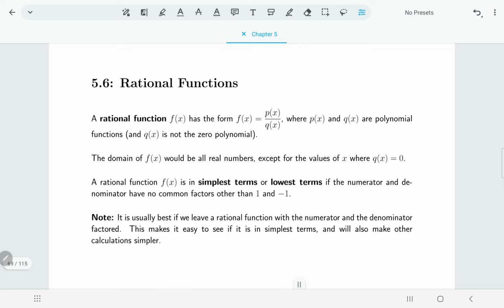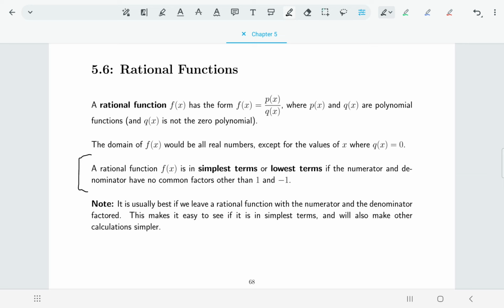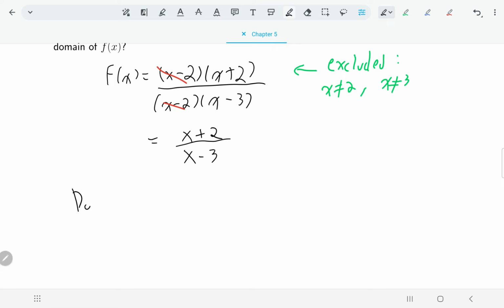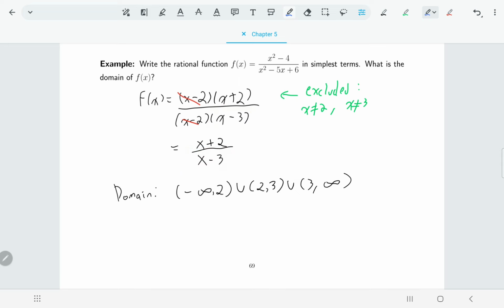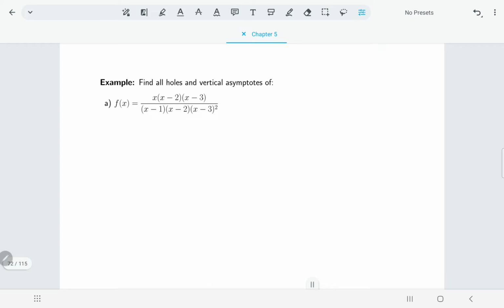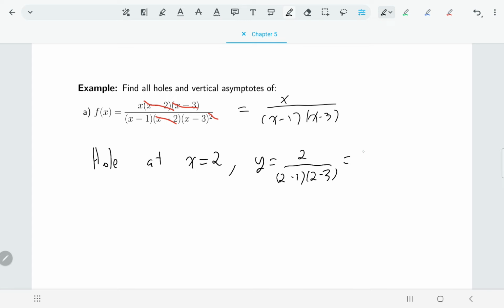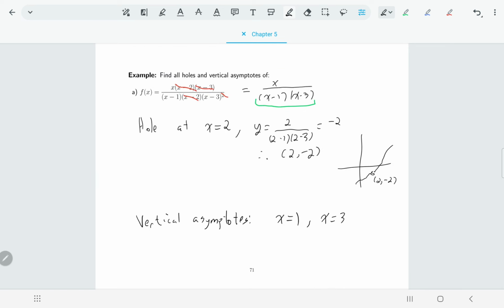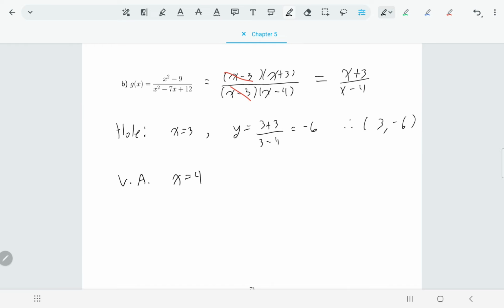Math 097: Section 5-6 (Part One)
In this lecture, we discuss finding the location of holes and equations of vertical asymptotes for rational functions.